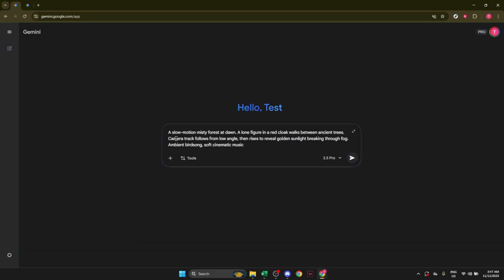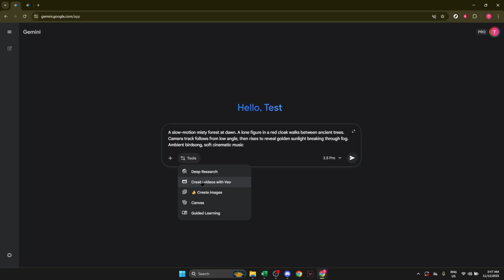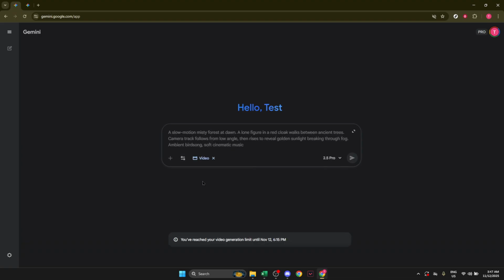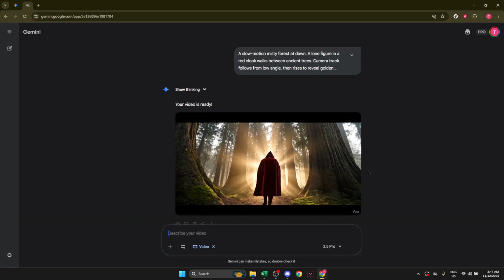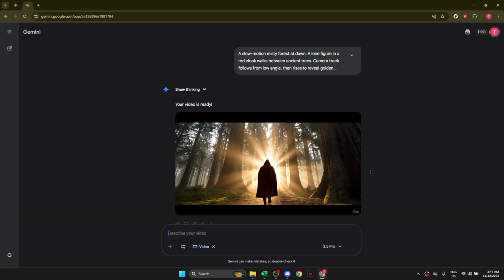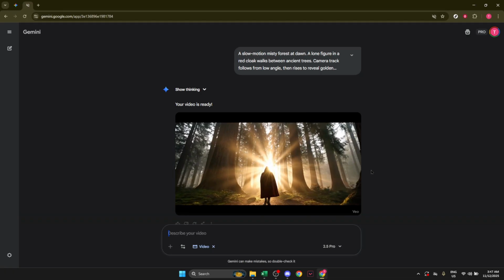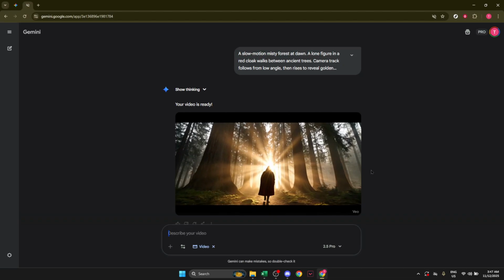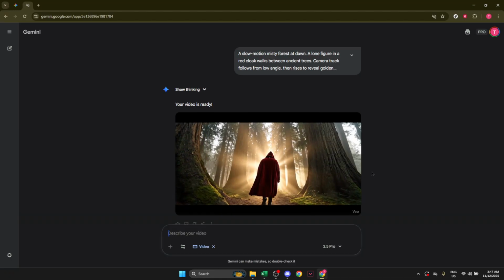How To Use Veo 3 By Google [2026 Guide]